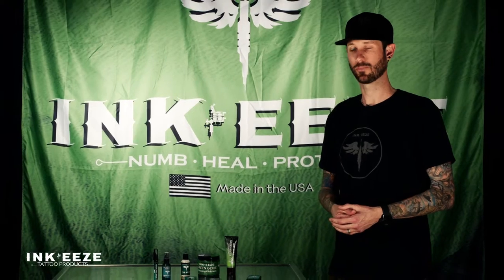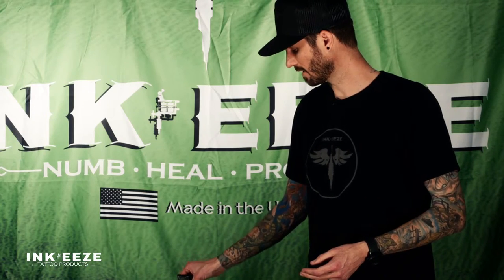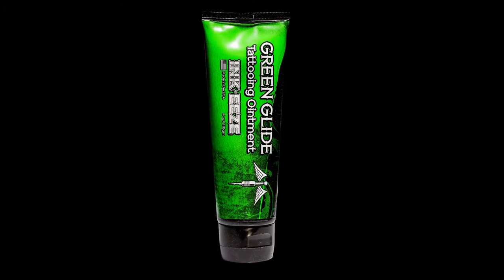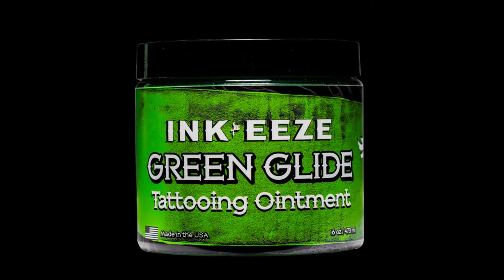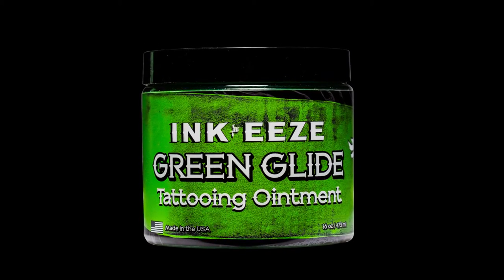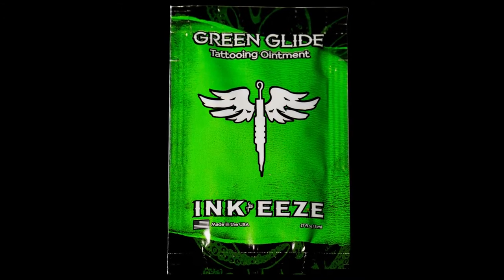Green Glide with Sean Hoy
Sean Hoy the Co-Owner of Ink-Eeze talks about the benefits of Ink-Eeze Green Glide and the different sizes it comes in!